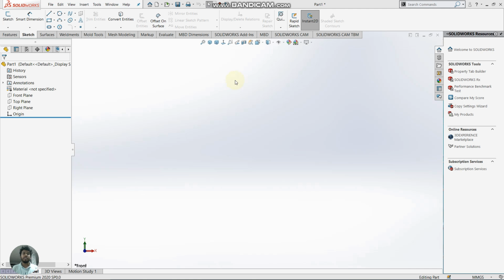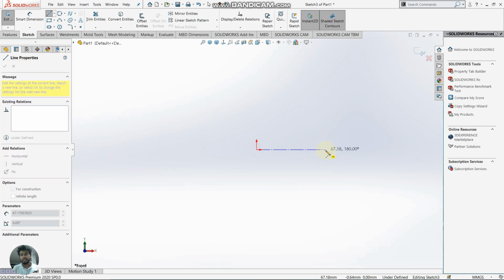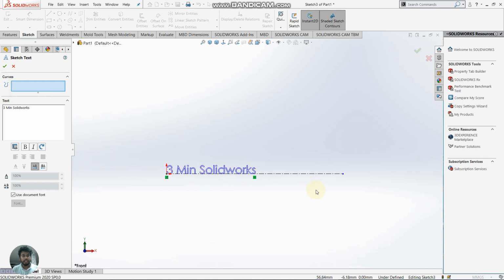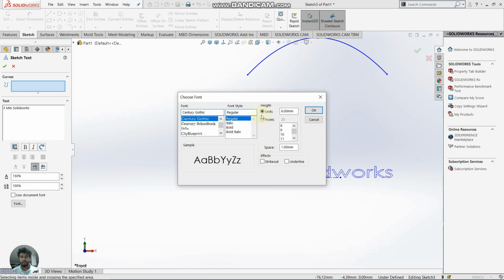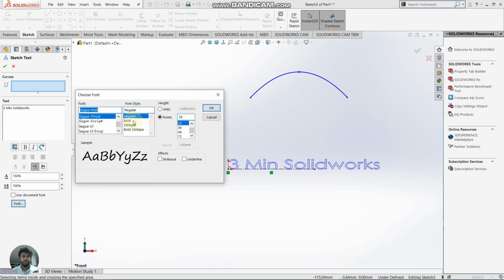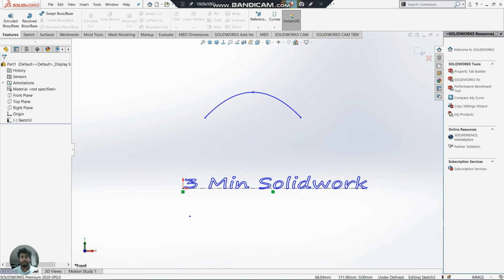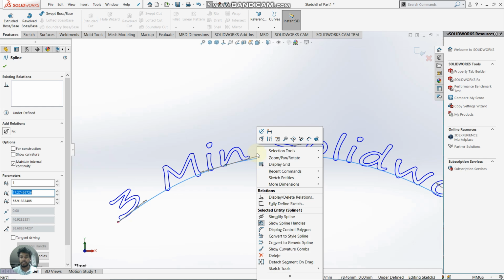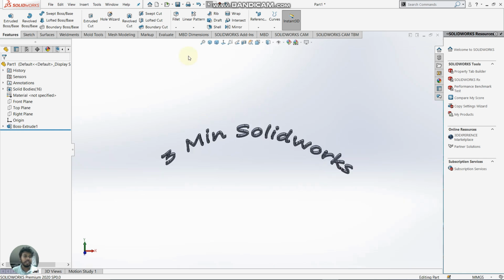SOLIDWORKS tutorial | Text Tool in SOLIDWORKS | Sketch tools | 3 Min SOLIDWORKS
Welcome to 3 Min SOLIDWORKS! In this tutorial, we'll explore the text tools in SOLIDWORKS, which allow you to add annotations, labels, and dimensions to your designs. Text is an essential component in communicating important information and ensuring clarity in your 2D sketches and 3D models.

In this step-by-step video, we'll cover the various text tools available in SOLIDWORKS. You'll learn how to create single-line and multi-line text, adjust font styles, sizes, and alignments, and apply formatting options such as bold, italic, and underline. We'll also demonstrate how to position text accurately in your sketches and models using the smart dimension feature.

Mastering the text tools in SOLIDWORKS will enhance your ability to communicate design intent, provide clear instructions, and create professional documentation for your projects. Whether you're adding labels to parts, documenting assembly instructions, or creating technical drawings, understanding these tools is essential.

Follow along with the examples provided, and practice incorporating text into your own designs. By the end of this tutorial, you'll have the skills and knowledge to utilize text effectively in SOLIDWORKS and enhance the visual and informational aspects of your models.

If you have any questions or suggestions for future videos, please leave them in the comments below. Let's continue our journey to become SOLIDWORKS experts!